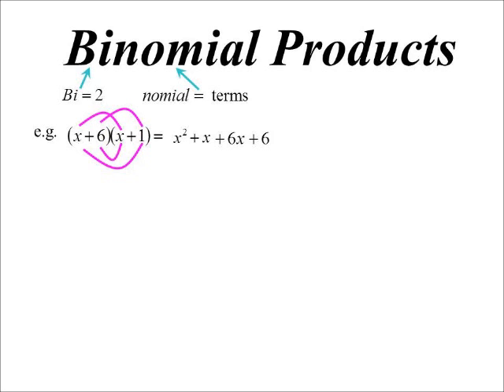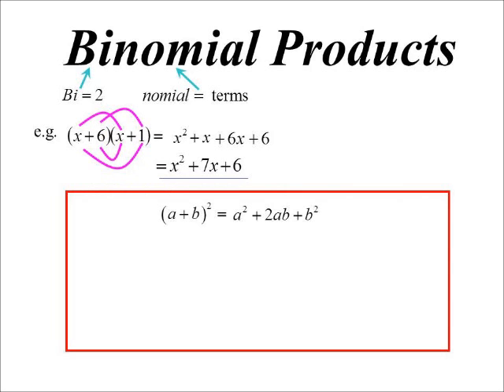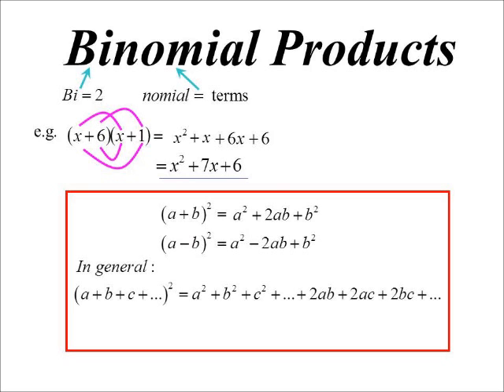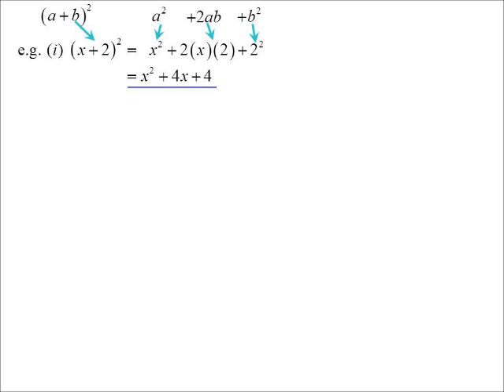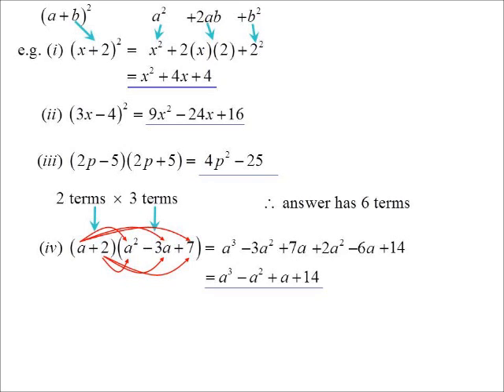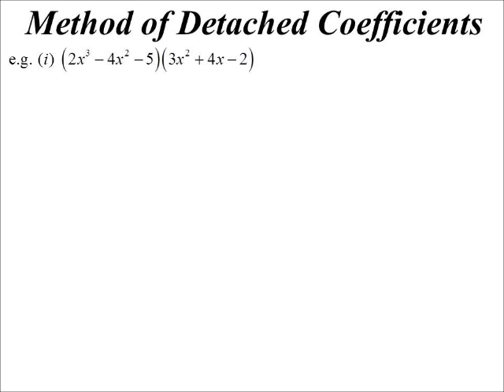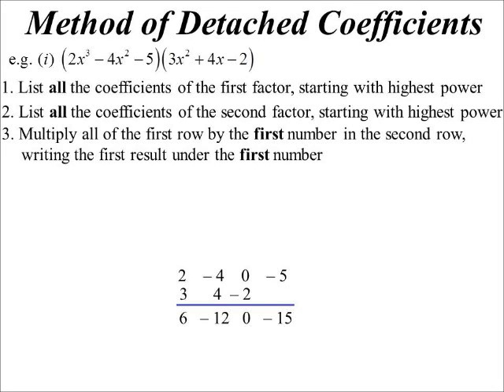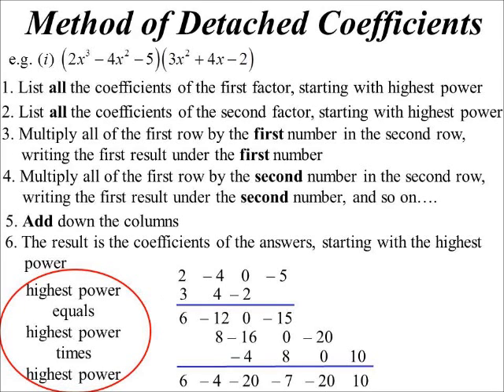11X1 T01 02 binomial products 2019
Multiplying expressions with two terms together; and then expanding the idea to bigger expressions